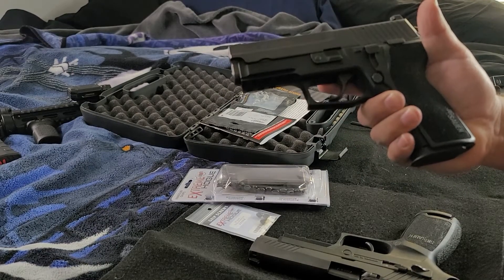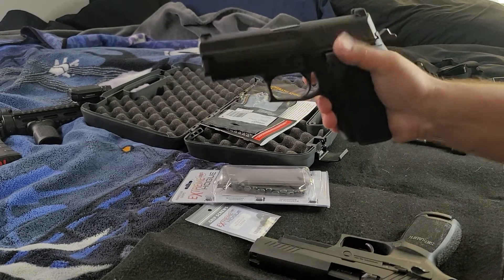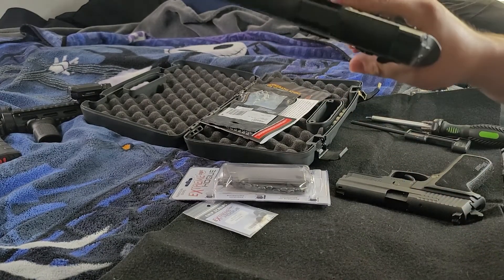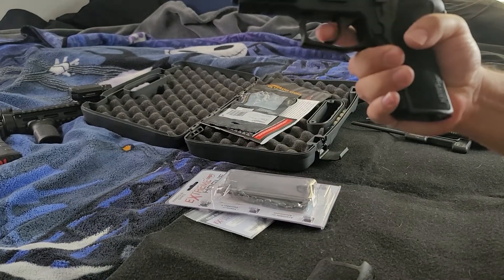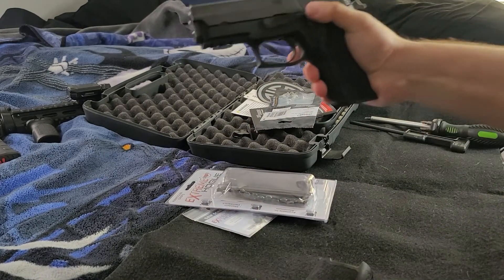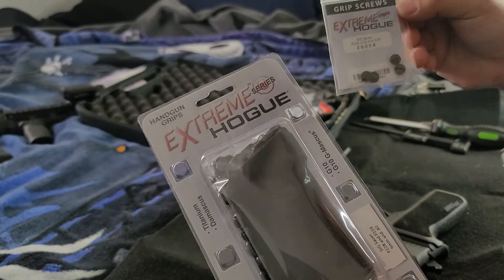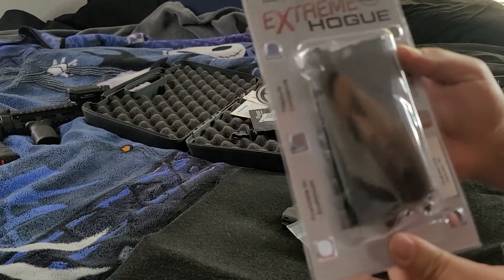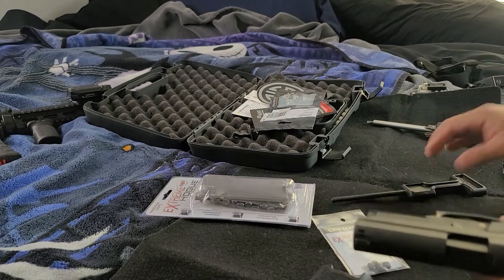Sig p229 E2 and aluminum hogue review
sig p229 E2 review with the extreme hogue aluminum grips.